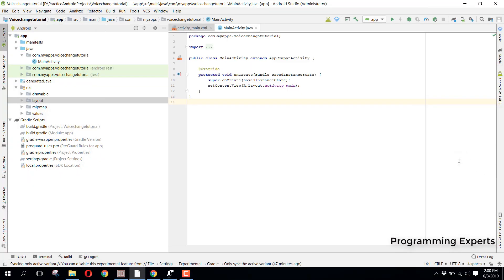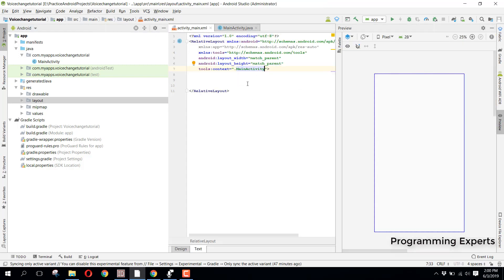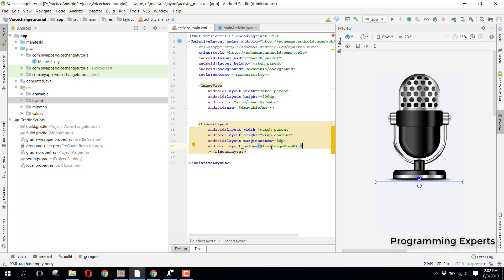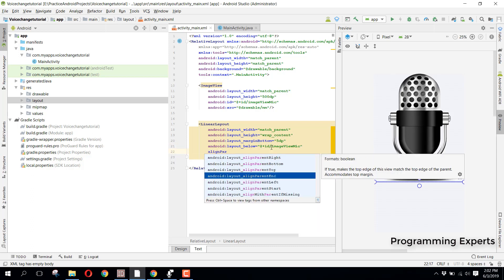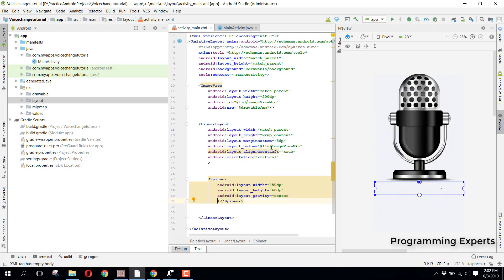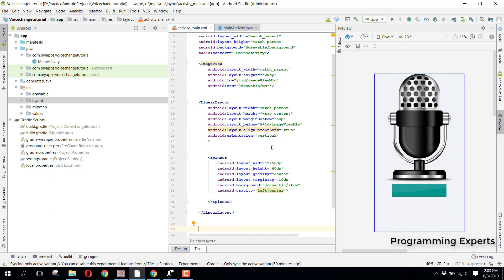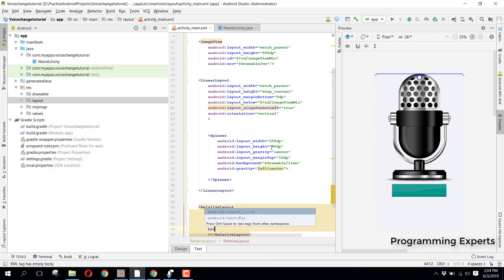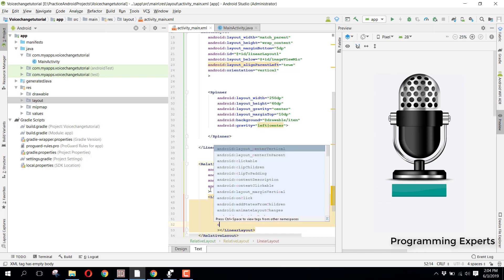Voice Changer App in Android Studio PART 2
In this video series, I will be teaching you how to create a voice changer app in android studio. We will record our video and play it in different sounds.